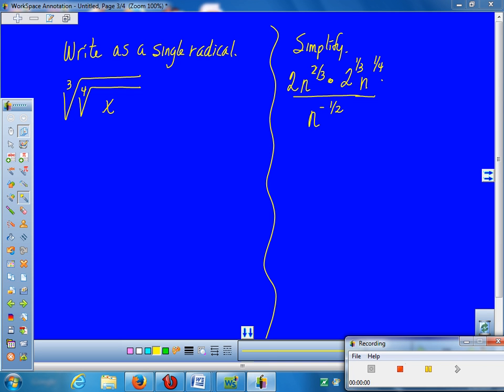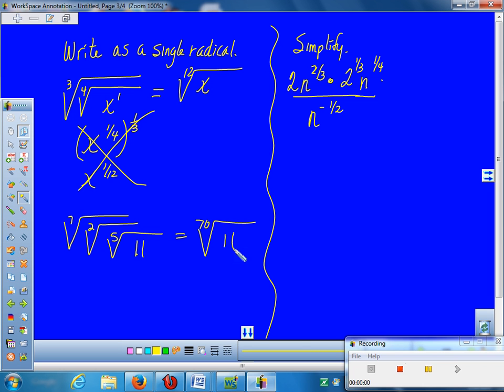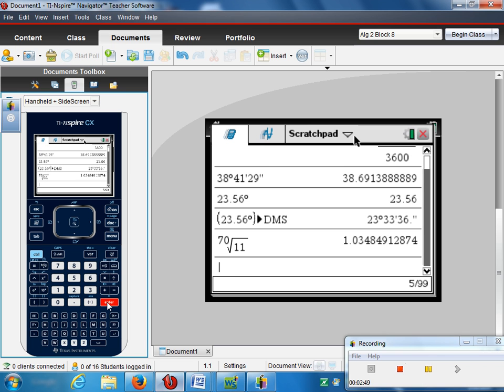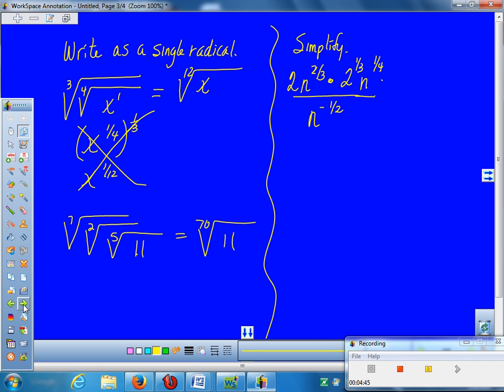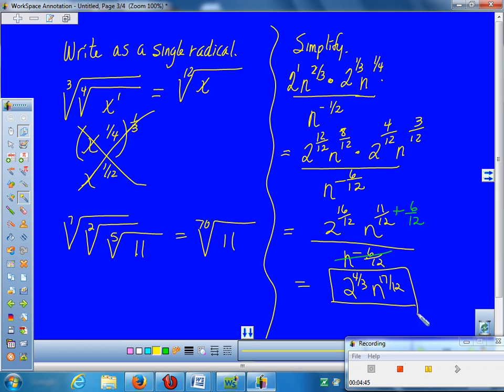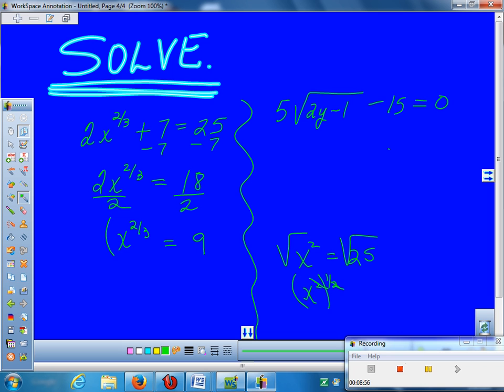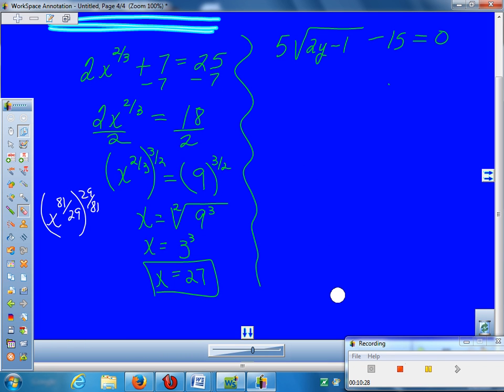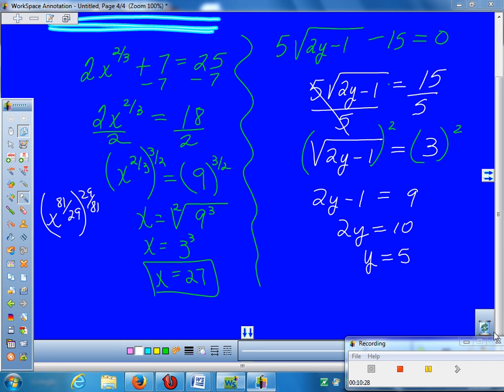Rational Exponents Part 2